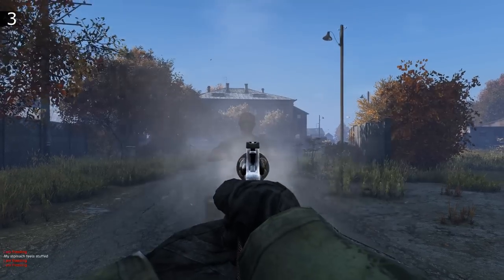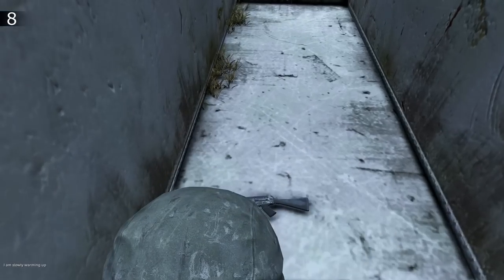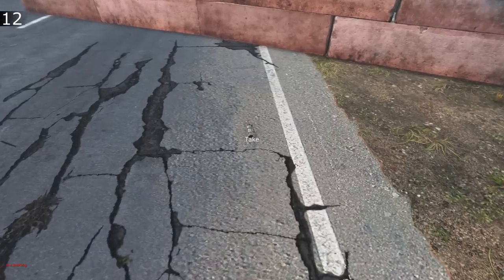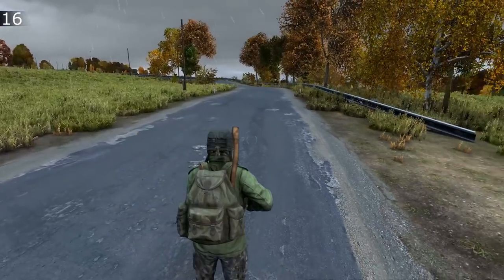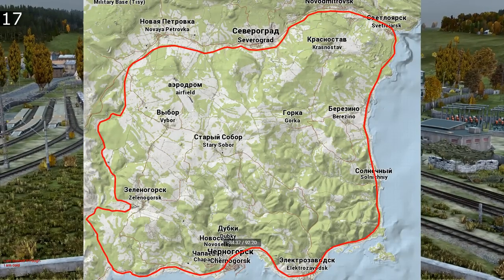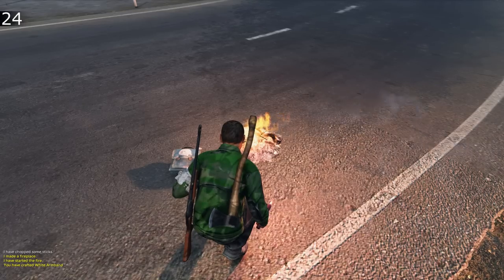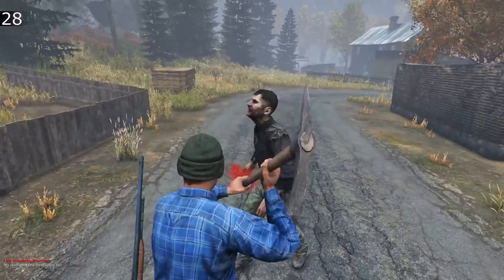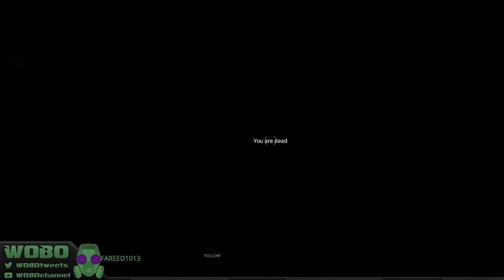[VERY OLD]30 Tips for DayZ 0.62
juicy tips